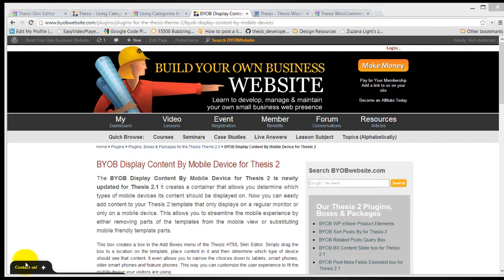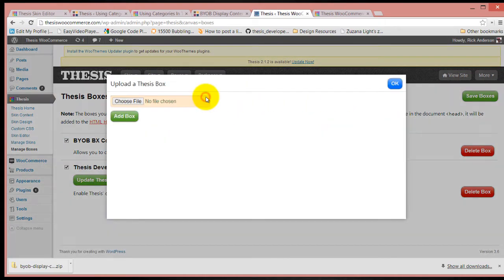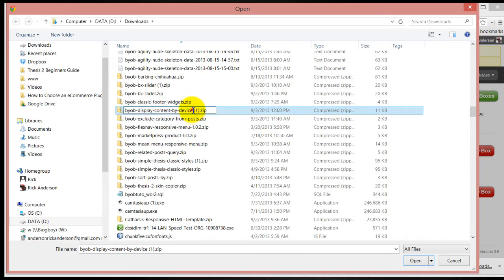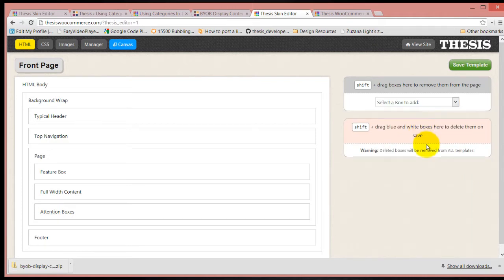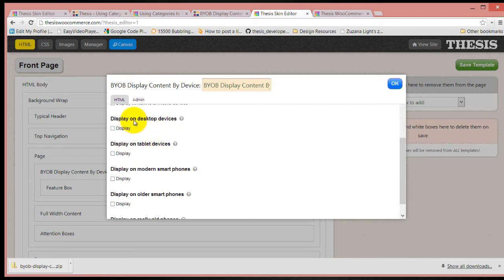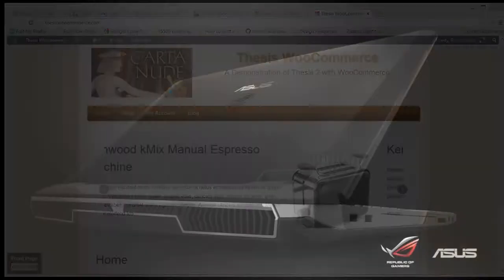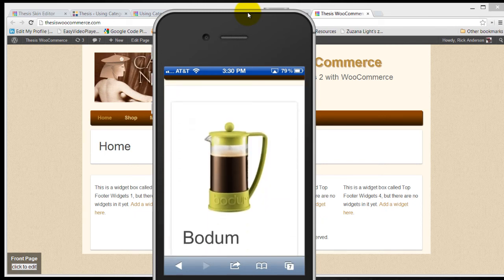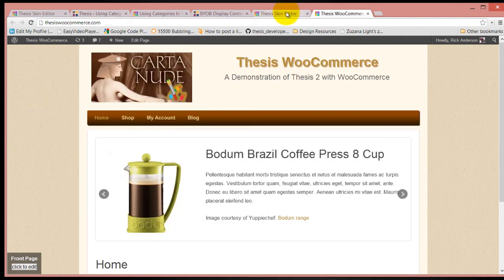BYOB Display Content By Mobile Device for Thesis 2